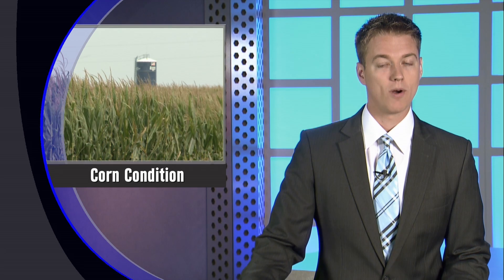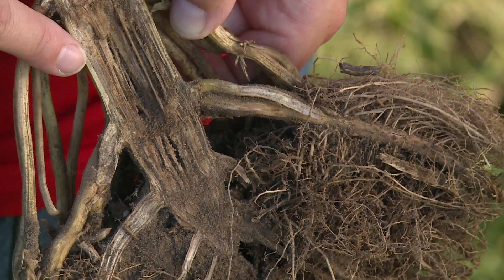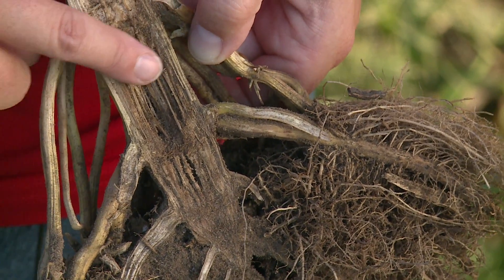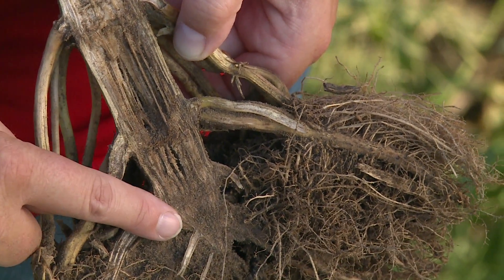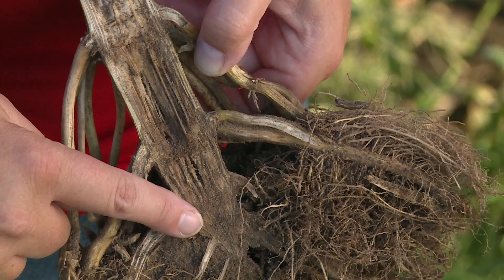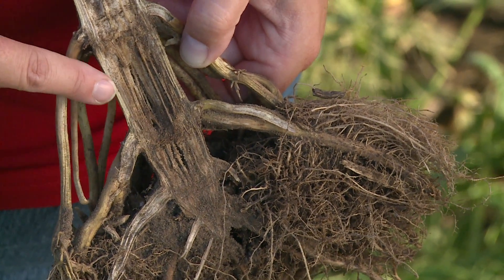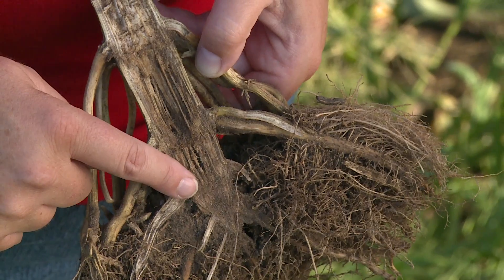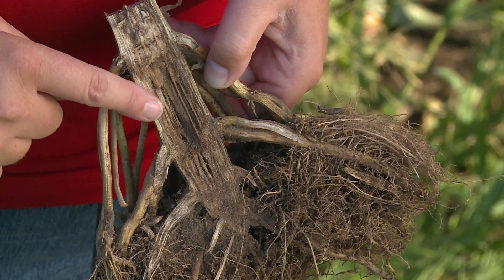Stalk Rot Issues - Tamra Jackson-Ziems - September 11, 2015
Tamra Jackson-Ziems, Nebraska Extension plant pathologist, says stalk rot issues are starting to appear in some Nebraska cornfields. Tamra discusses how farmers should approach those fields for harvesting.